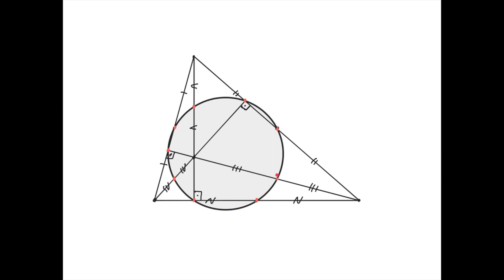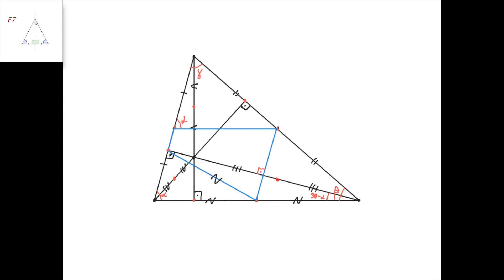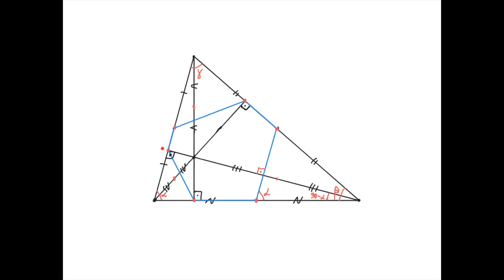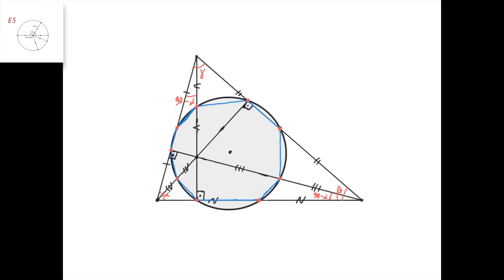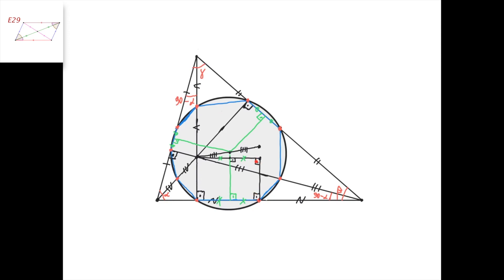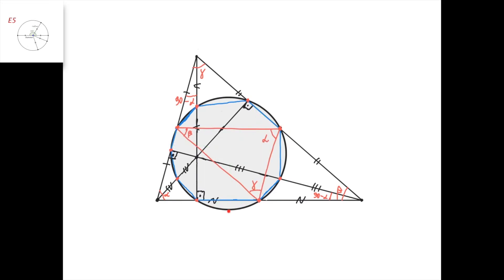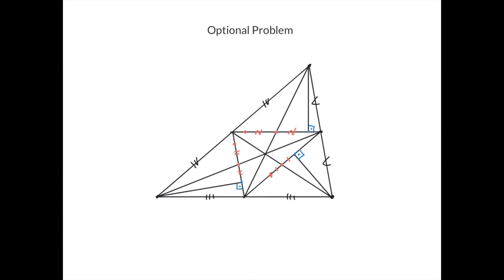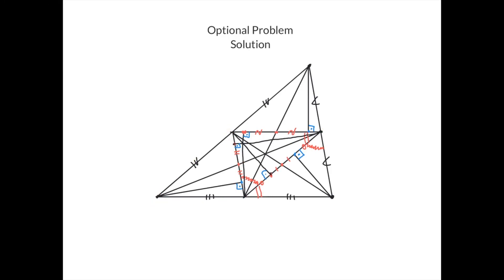Element 61. The Euler Circle (The Nine-Point Circle) | Elements in Geometry for Olympiads